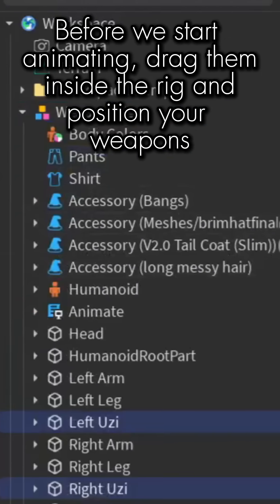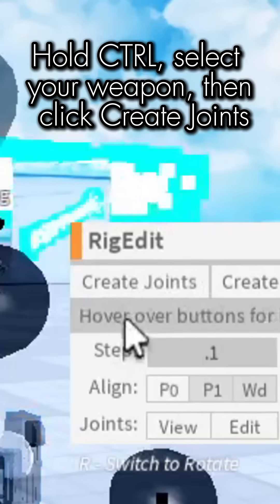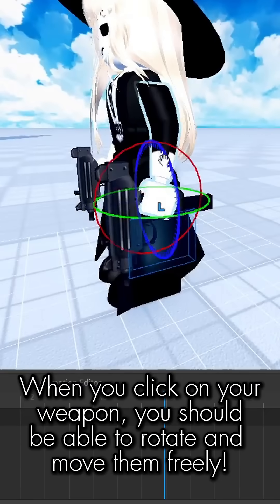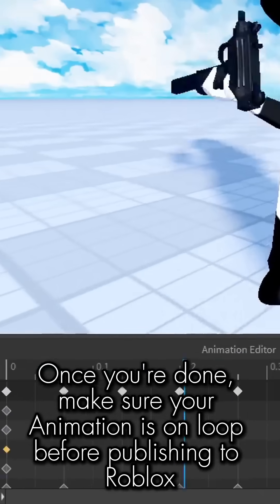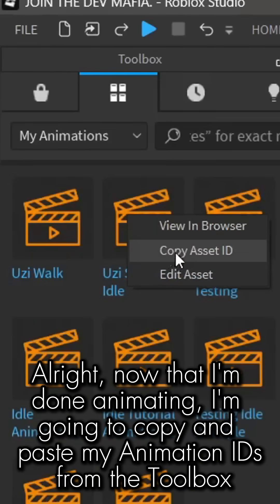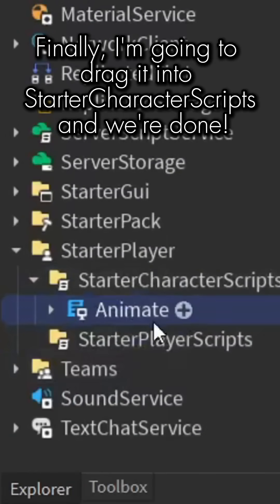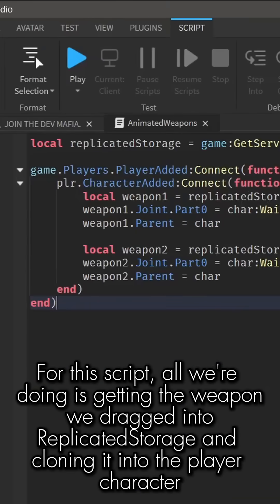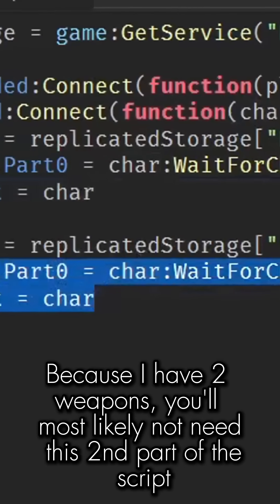⚔️ How to ANIMATE WEAPONS in Roblox Studio!